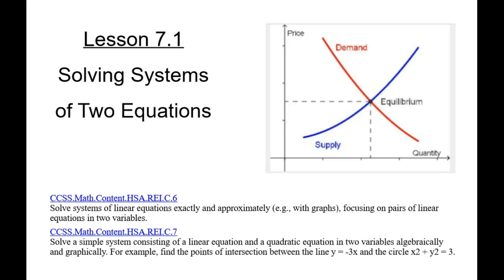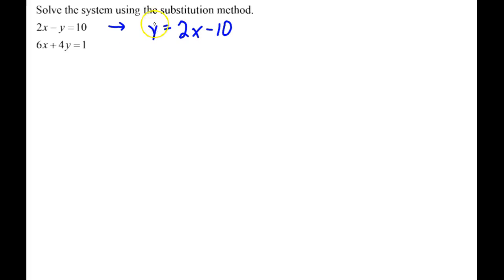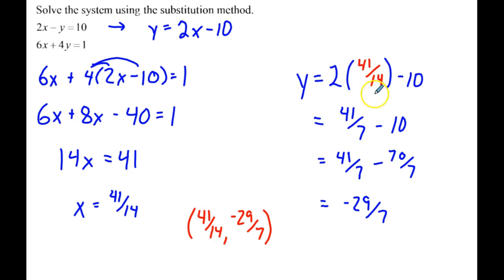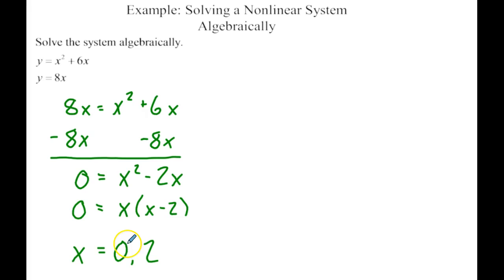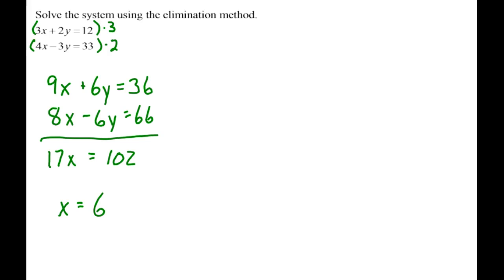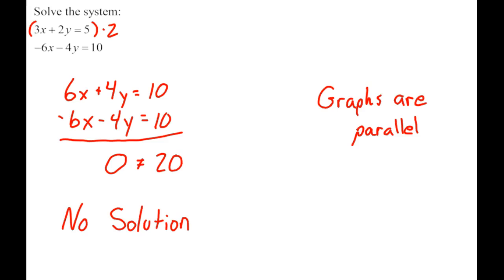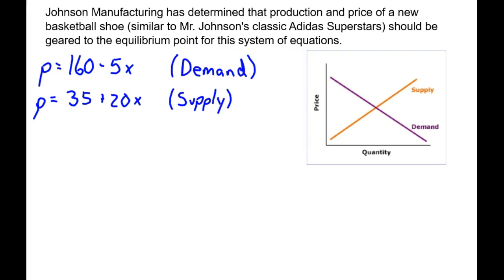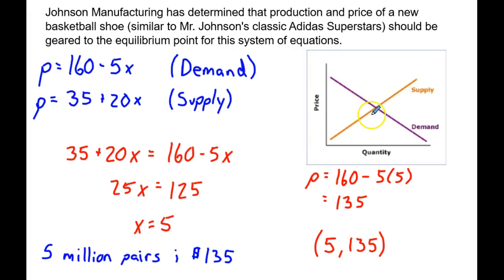Precalculus Lesson 7.1